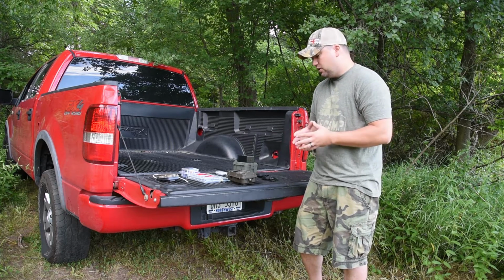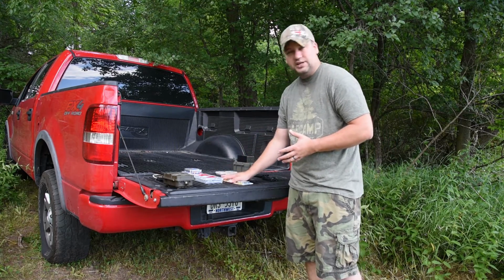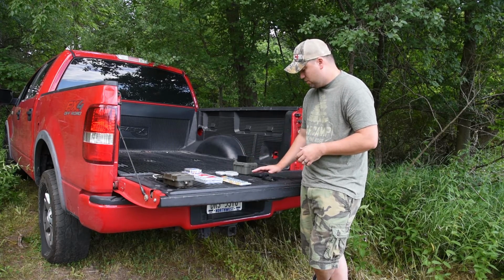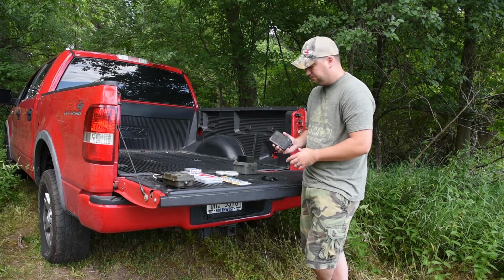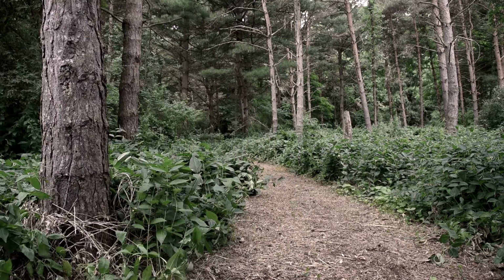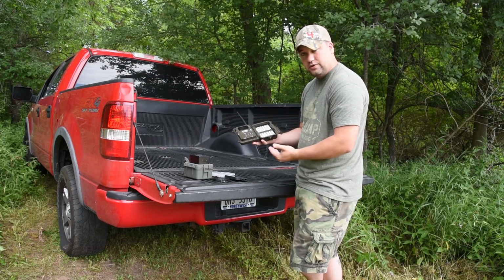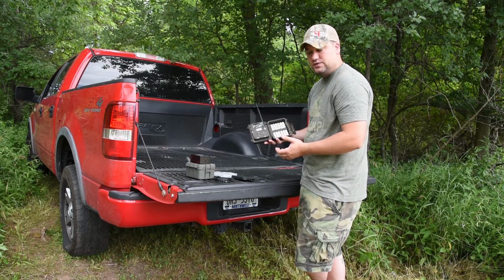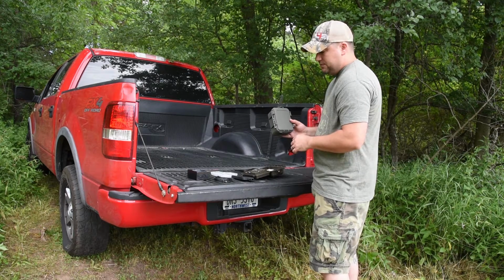Pursuit Outdoors Spartan Gocam Battery Life Review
Pursuitoutdoors.com reviews the various battery options to power your Spartan Gocam.